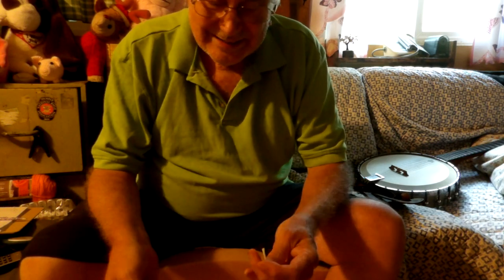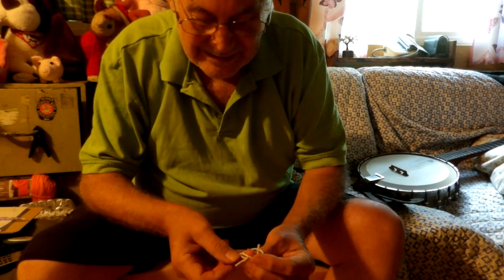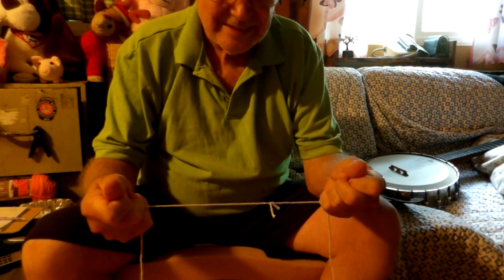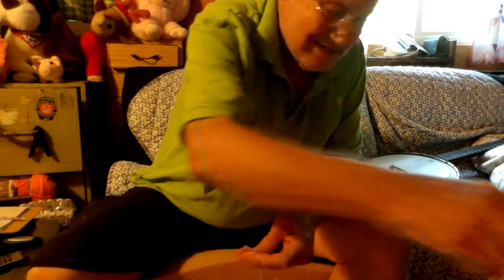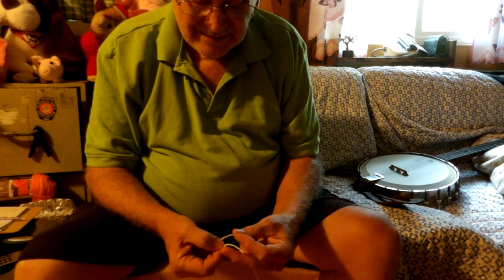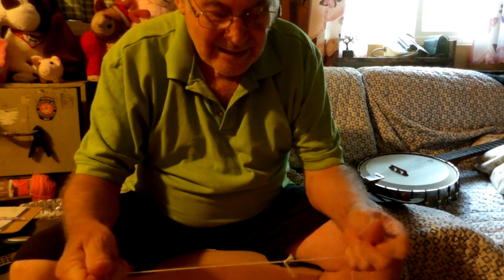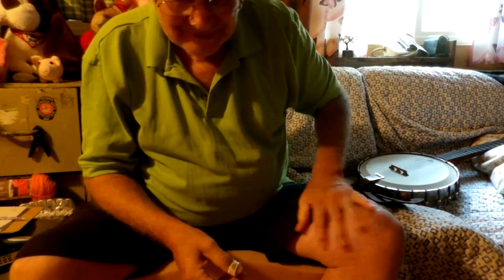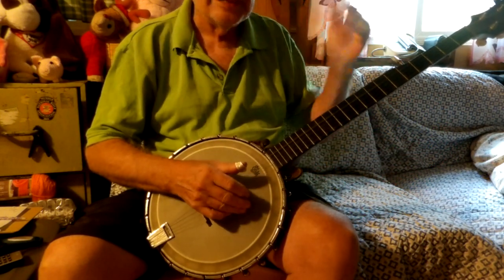Weavers knot and home sweat home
Useless old textile info that will warm hearts. Sorry about cutting my head off.